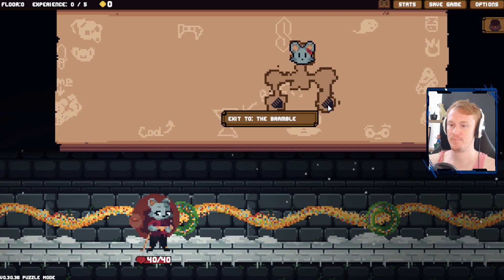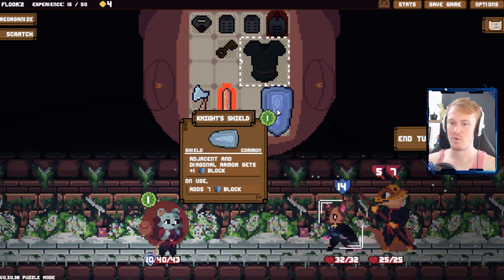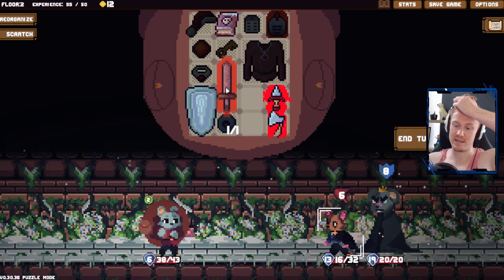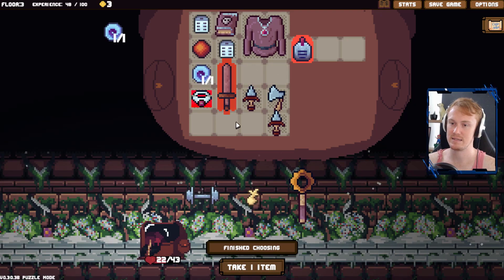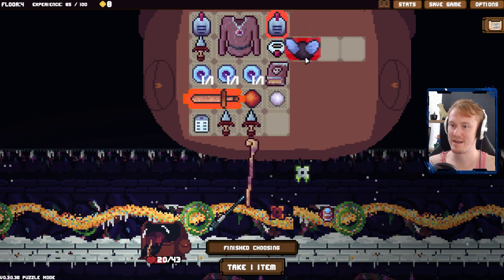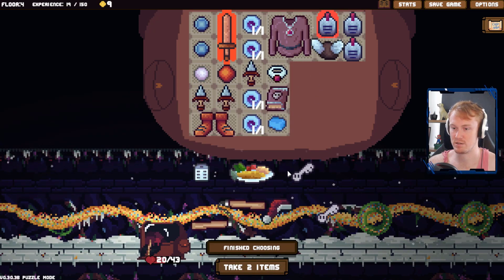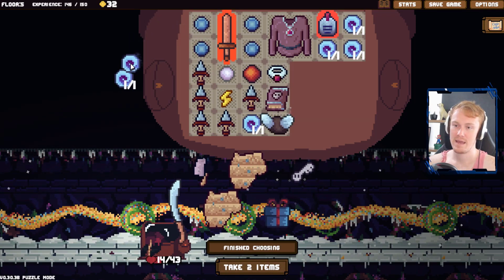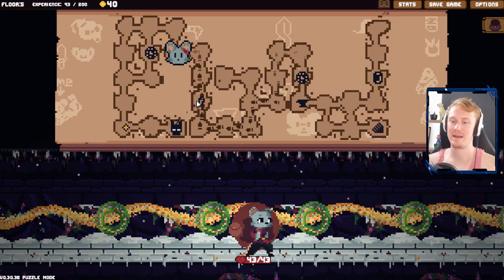Seeing into the Matrix - Backpack Hero - Episode 40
Backpack Hero is an innovative deck-building roguelike. This early access game is a blast to play and is full of charm. There's even a demo on steam to try-before-you-buy!

If you enjoyed the video, please consider a like and subscription. It truly makes a big difference! If you want to catch me live, check me out on Twitch.